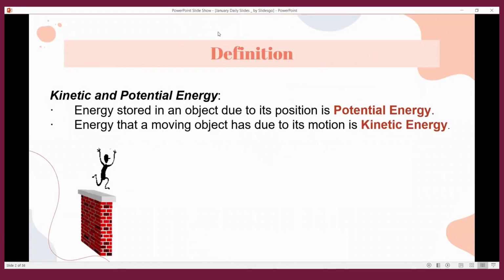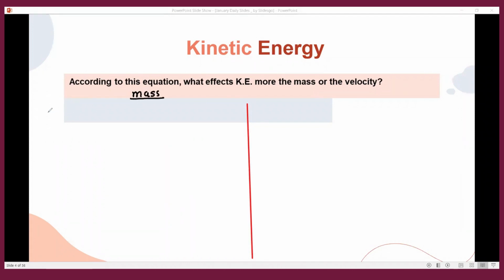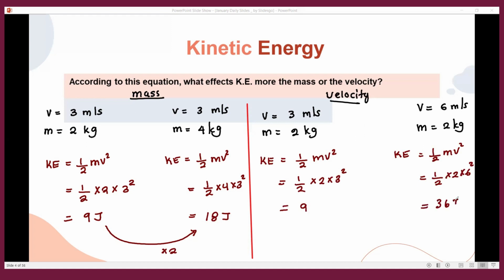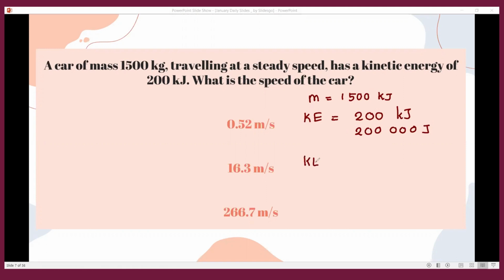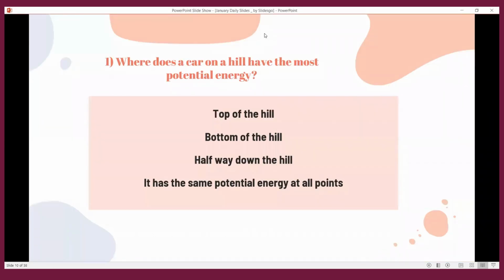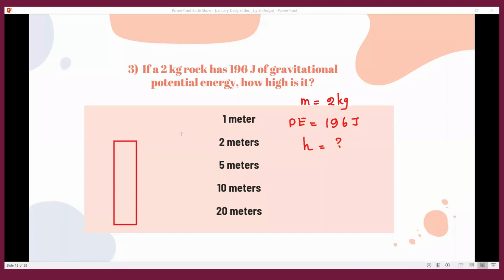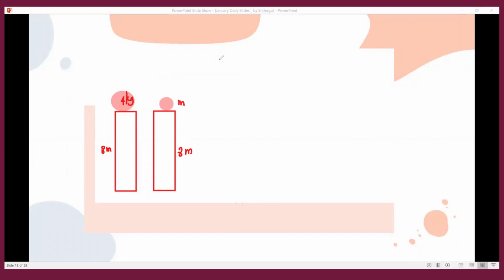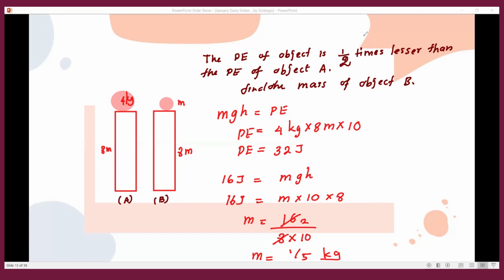Kinetic Energy | CAMBRIDGE IGCSE, Edexcel & GCE PHYSICS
In this video from our Remote Learning Resources Series, we look at Kinetic Energy.
In physics, an object's kinetic energy is the energy it possesses as a result of its motion.